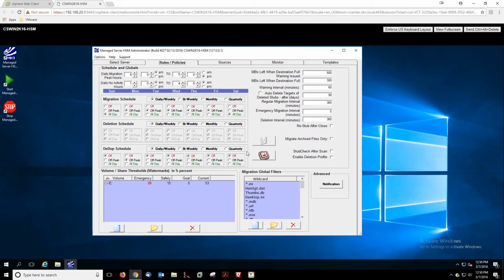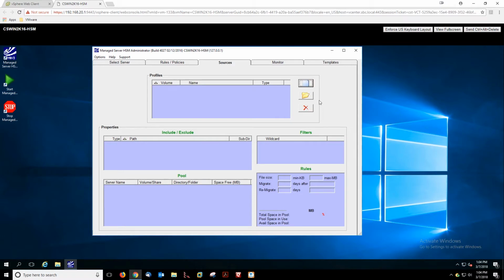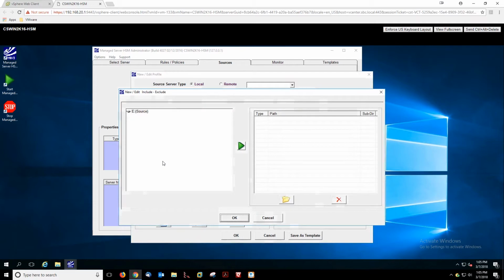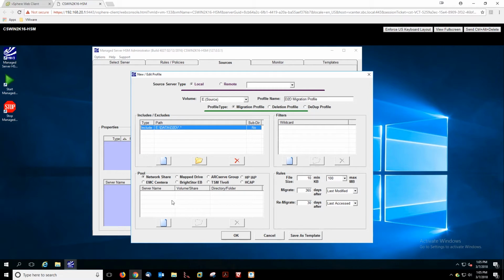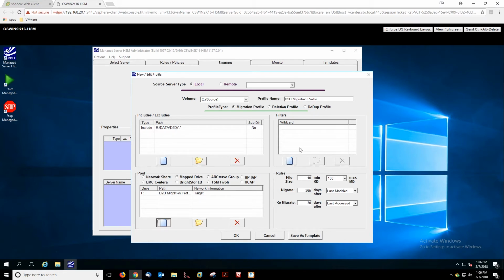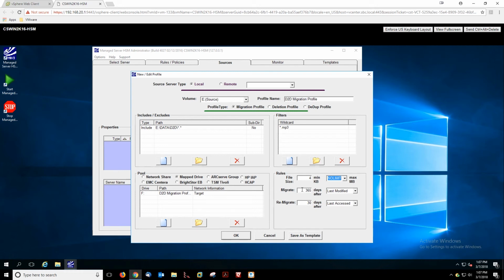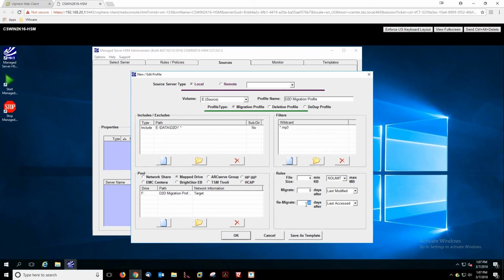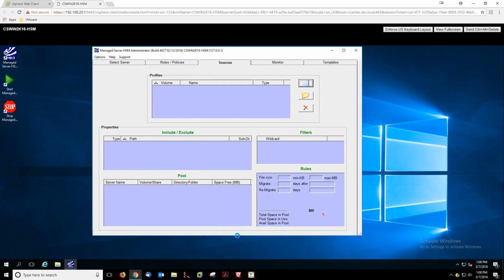CaminoSoft HSM 4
Caminosoft archiving software for on prem storage